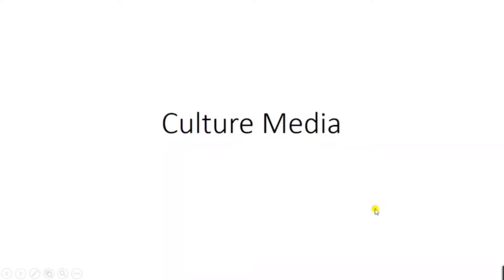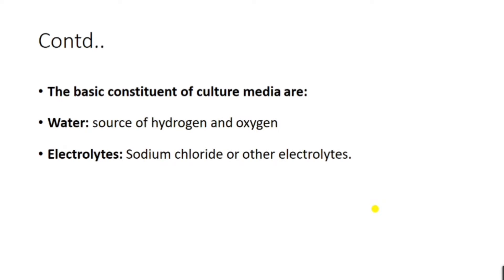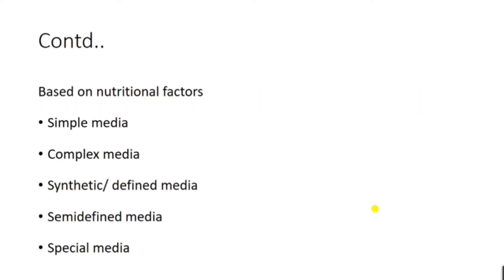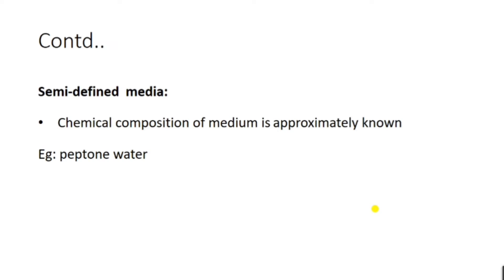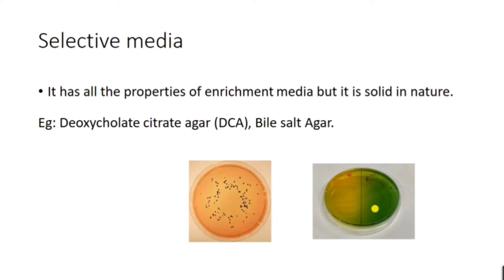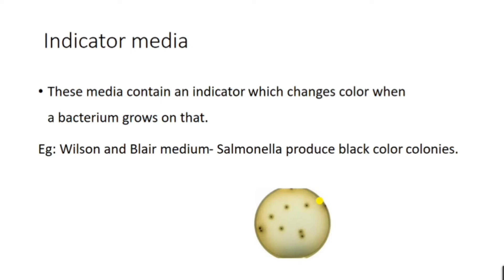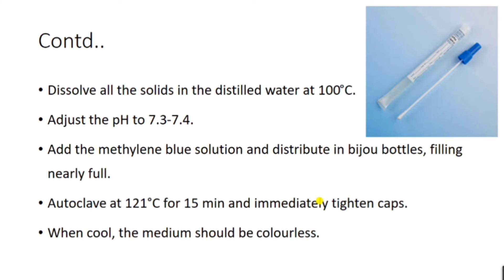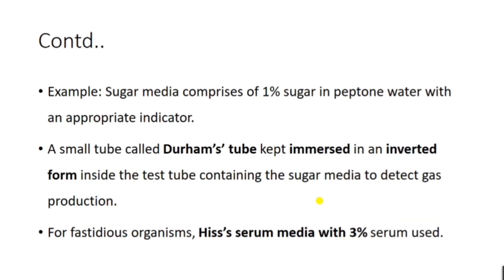Culture Media in Microbiology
Various culture media used in the clinical microbiology laboratory for bacterial growth.